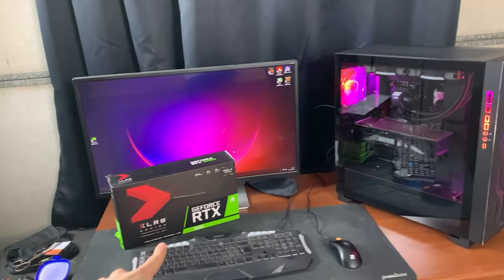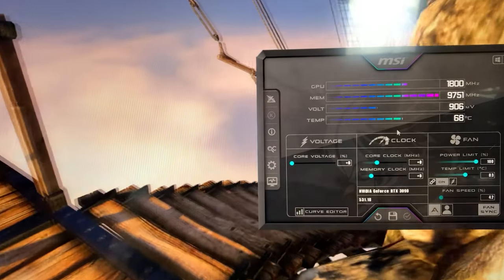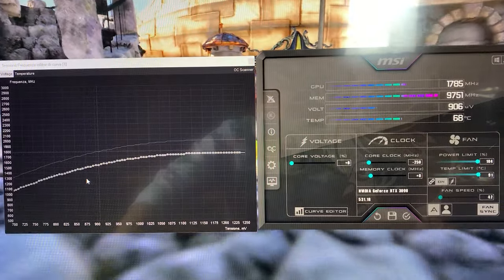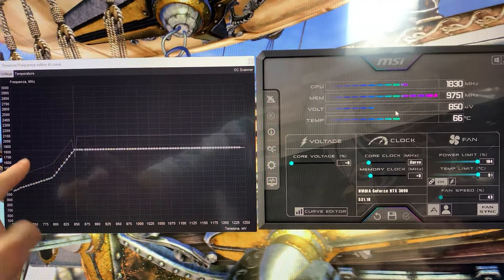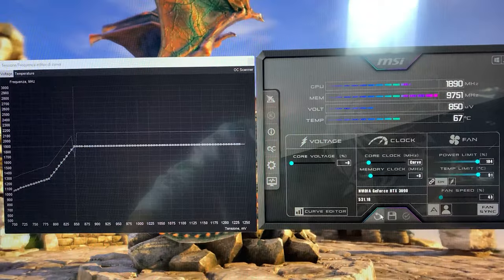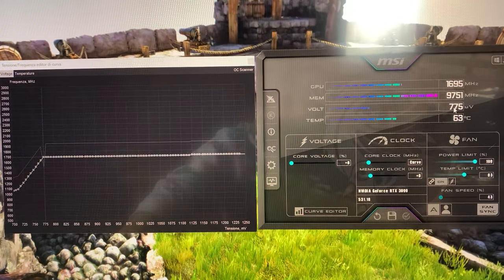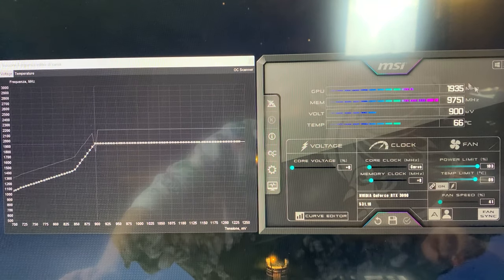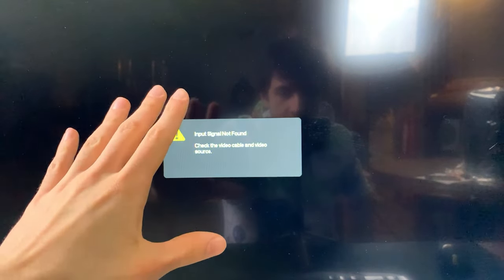Undervolt your RTX 3090 for more FPS and Lower Temperature! - Tutorial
Undervolting really seems to be the best option in terms of GPU optimization for the RTX 3000 series. Be it a 3090 Ti, 3080, 3070 Ti or even a 3060 Ti, I’d still recommend doing it. If you do it properly, you’re gonna lose virtually 0 performance or even get an increase, while dramatically reducing heat and power consumption. Today we are featuring a RTX 3090 PNY XLR8 triple fan and using an 850W 80 Plus Platinum Corsair PSU!

The tutorial also works for the RTX 3090 Ti

Here's the electric screwdriver I use for every PC I build:

This is the small compressor I recommend to clean PCs:

This is my choice of thermal paste: